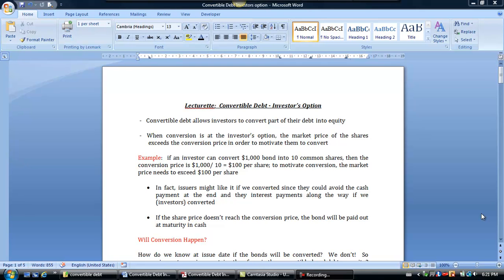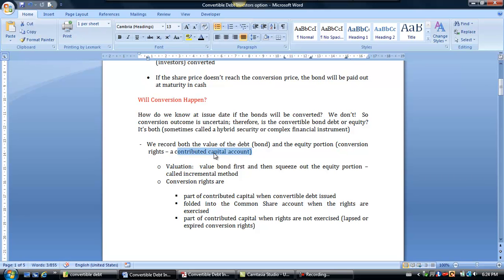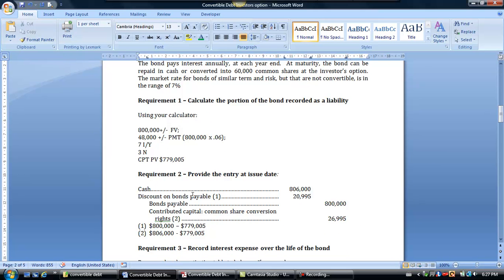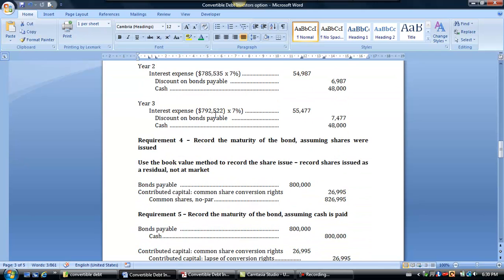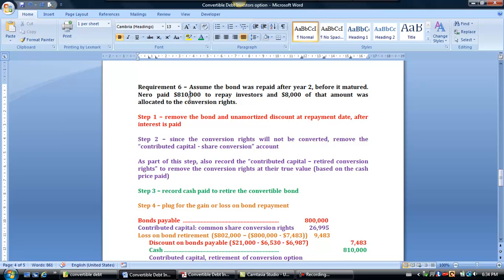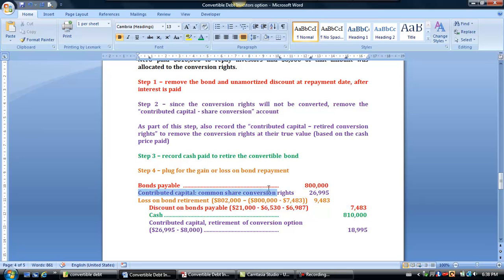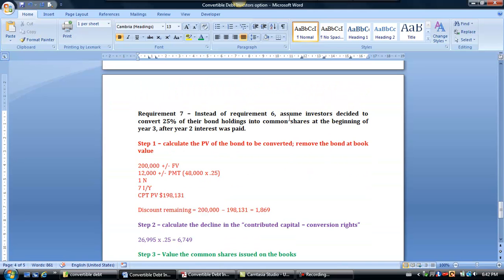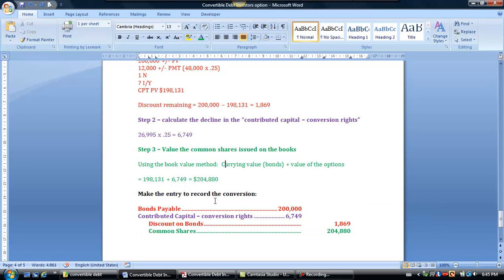Lecturette Convertible Debt: Investor's Option (Uses Problem A15-8: Nero)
This video describes accounting practices for convertible bonds convertible at the investor's option